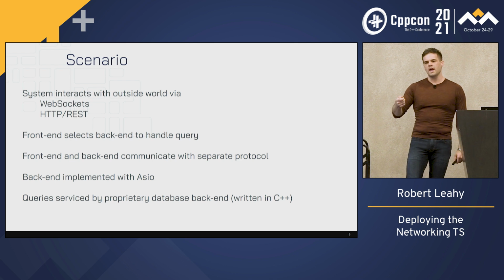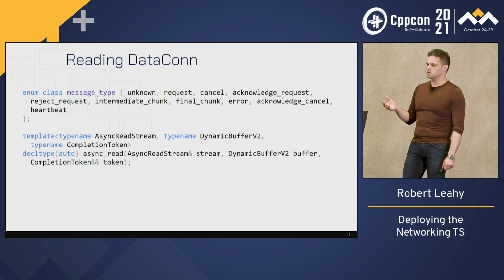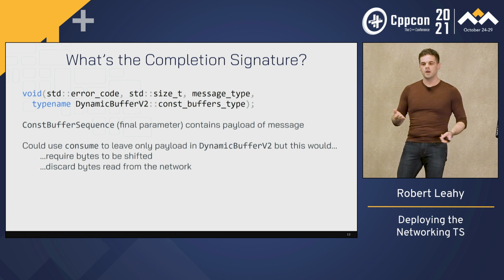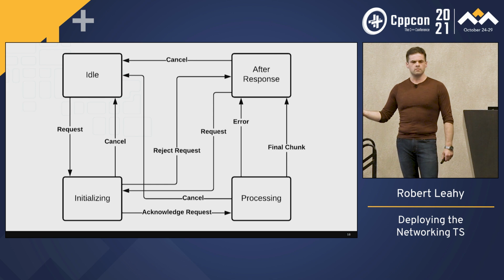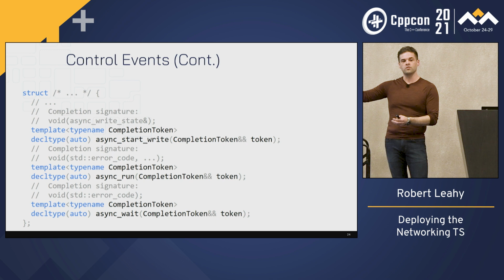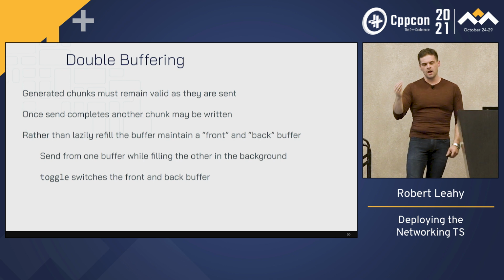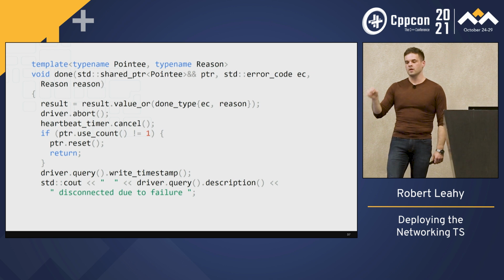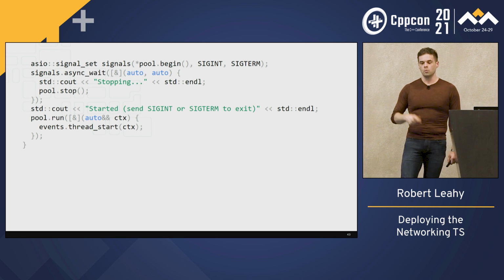Deploying the Networking TS - Robert Leahy - CppCon 2021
The Networking TS provides a framework for writing asynchronous and network-aware applications. A framework which also promotes reusable and testable code. These platonic concerns are only part of software engineering however, and only a small part of the motivation for a framework. When all is said and done one must not merely prepare to reuse code but actually use it, not just test it but deploy it.

How is an actual, deployed application using the Networking TS structured? How do the principles of reusable, testable Networking TS code compose as one writes an actual application rather than a test suite? How can one integrate components which exist outside the Networking TS’s ecosystem into an application based on the Networking TS?

This talk will take the listener on a guided tour of a deployed application written using the Networking TS, the techniques employed to maintain the promises of the Networking TS while fulfilling the needs of an actual application, and how this lays the foundation not only to maintain the current application but also to author additional applications going forward as the deployment and maintenance cycle continues.

Robert Leahy

Robert is a graduate of the University of Victoria where he specialized in graphics, gaming, and digital geometry processing. After 4.5 years in full stack web development he switched to financial infrastructure software development in early 2017. He’s since become involved in the ISO C++ committee while delivering high quality, process-driven code to meet the rigorous performance standards for which finance is so well known.